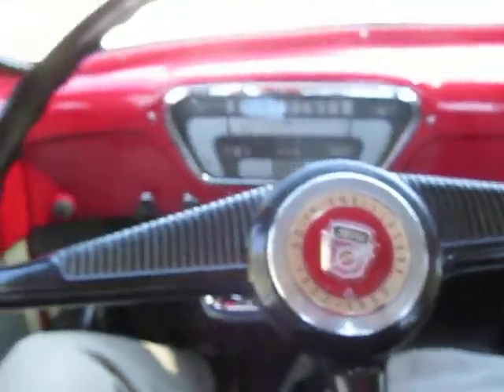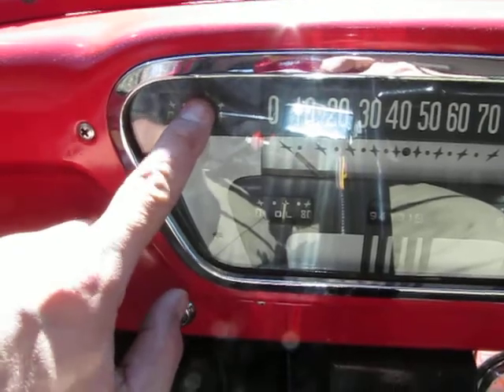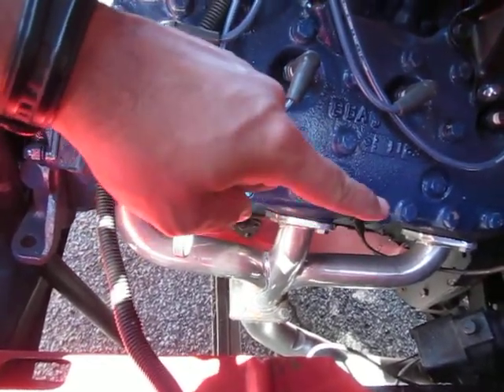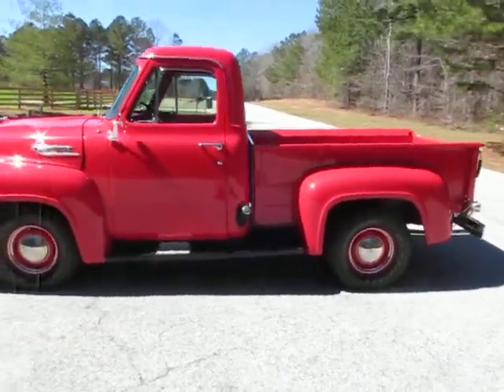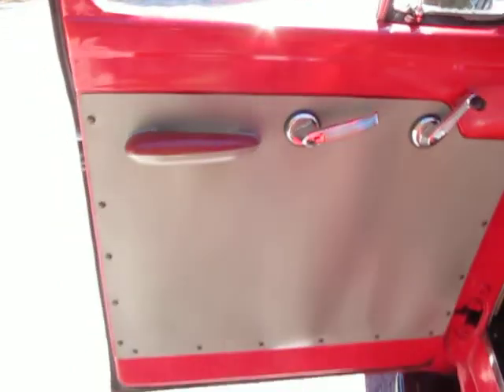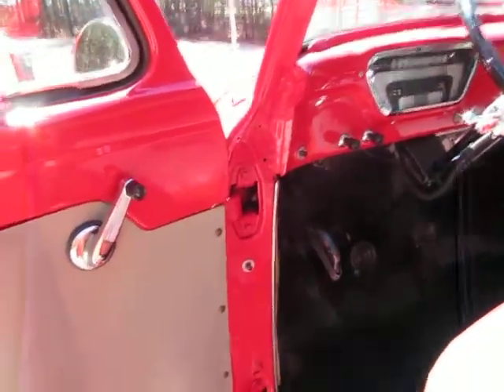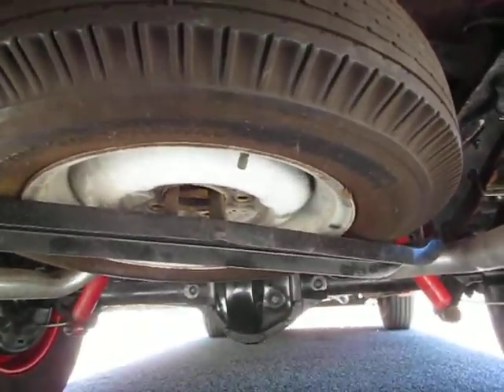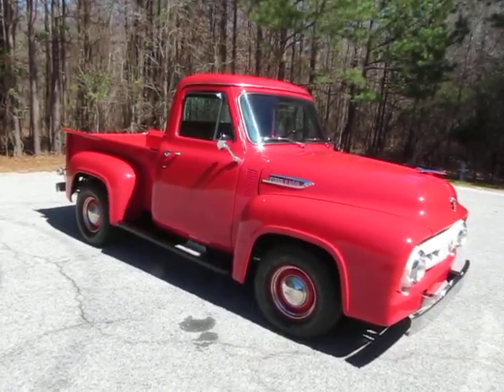1953 Ford F-100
Check out peachtreeclassiccars.com for all of the details.